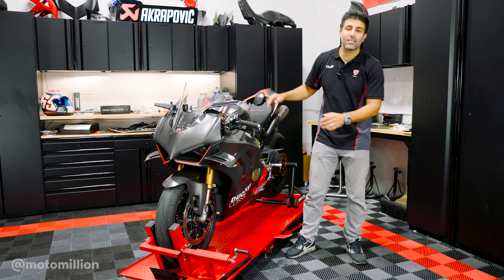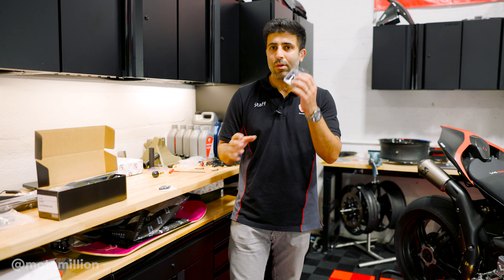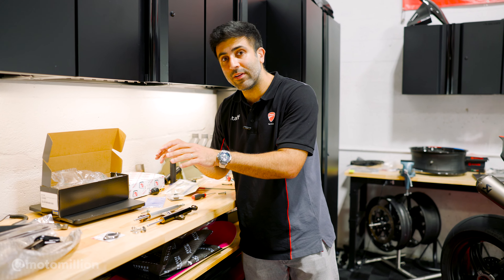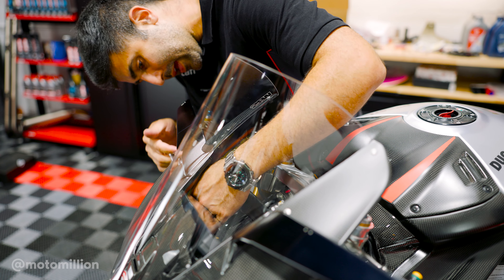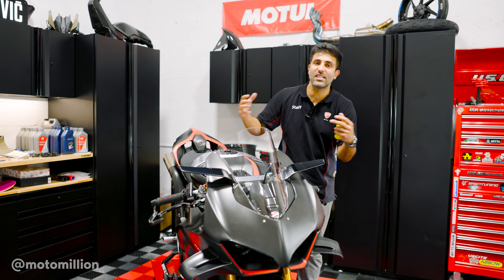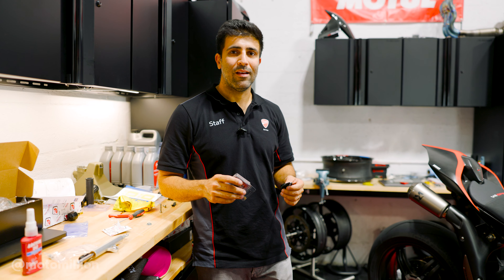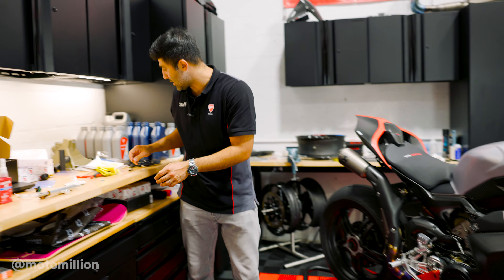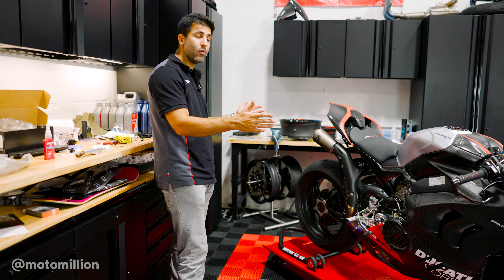Final Mods for Our Ducati Panigale V4 SP2! Ohlins & TWM! | SP2 Series Part 19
This is it for the Motomillion Ducati Panigale V4 SP2!

After a long journey, we can say that we have reached the end of the project and can confidently say that this is the Motomillion Panigale V4 SP2's final form.

But not after installing these last mods! And what do we have today?
The Ohlins Mechanical Steering Damper, and a couple of dress-up pieces from TWM and Ducabike.

Some of you may wonder why we are replacing the OEM steering damper, as it is already Ohlins, but there is a reason why the new 2023 Ducati Panigale V4R comes with a mechanical Ohlins Steering Damper from factory.
The mechanical steering dampers are just better. The feel is superior, and the adjustability more precise.

As for the dress-up pieces, the TWM oil filler cap and Ducabike timing inspection cover just add that little bit more of premium feel for such a special bike!

00:00 Intro
00:31 Why the Ohlins Steering Damper?
01:25 Unboxing the Ohlins Damper
03:26 Installing the Ohlins Damper
05:42 Ducabike Timing Inspection Cover
06:40 TWM Oil Filler Cap
08:14 The Motomillion SP2 is done?